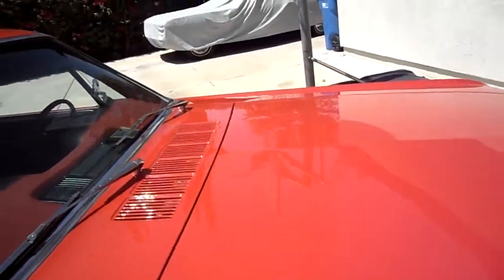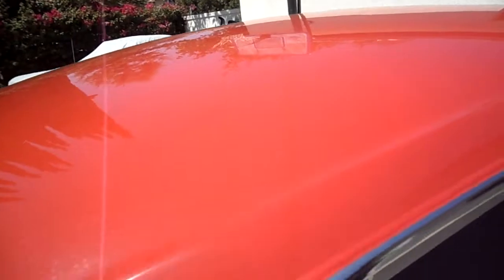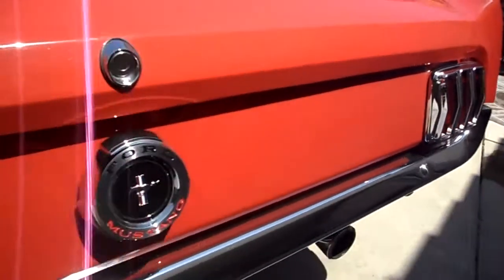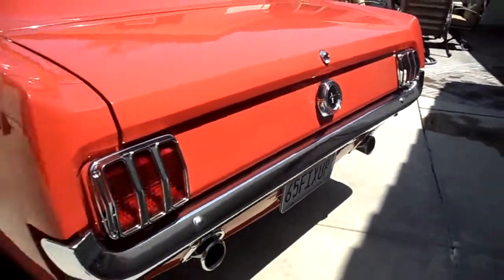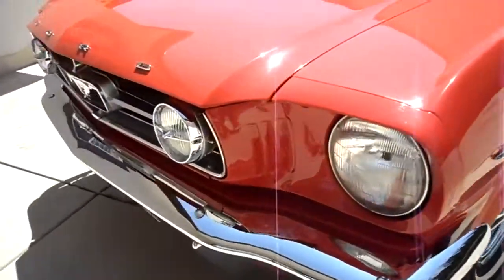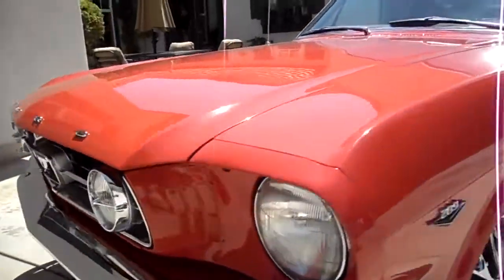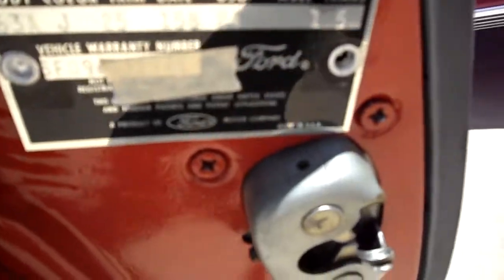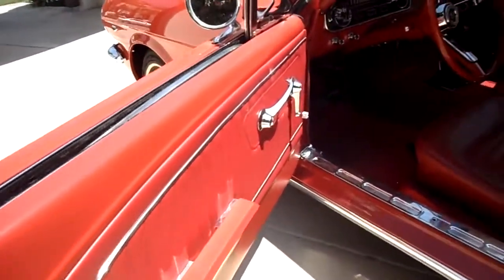1965 Ford Mustang Fastback A code 4 speed for sale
1965 Ford Mustang Fastback A code 4 Speed fully Restored California Car, factory A code, 4 speed, Rangoon Red, Standard Red interior.